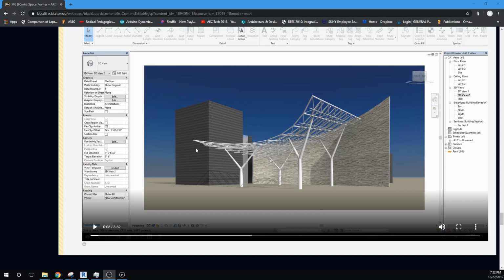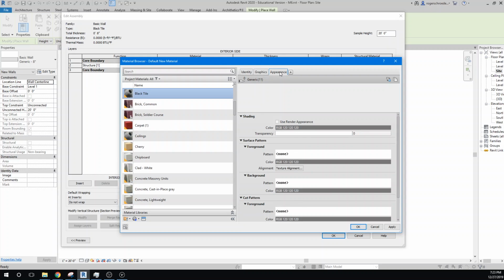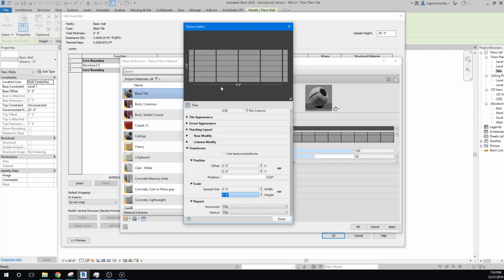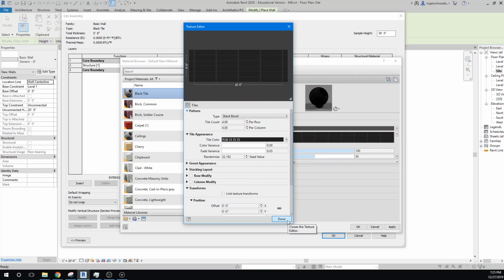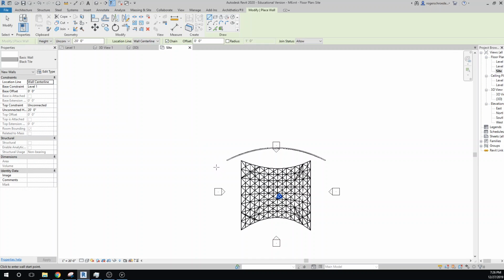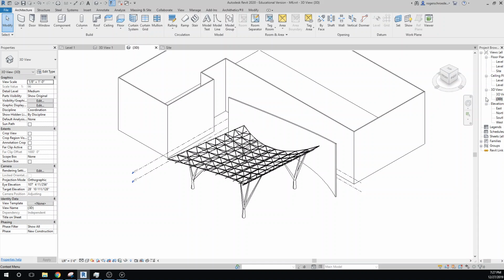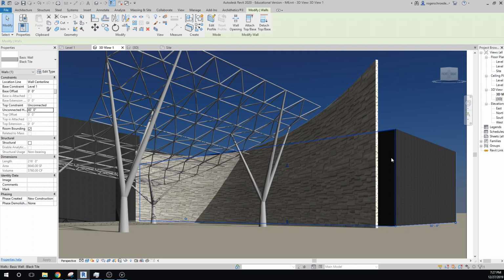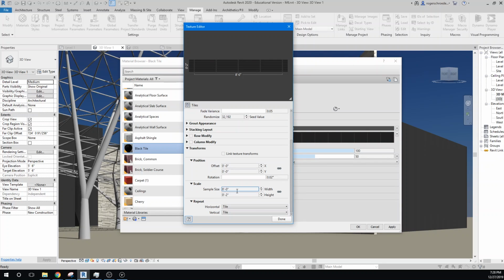9 Build Context 6min